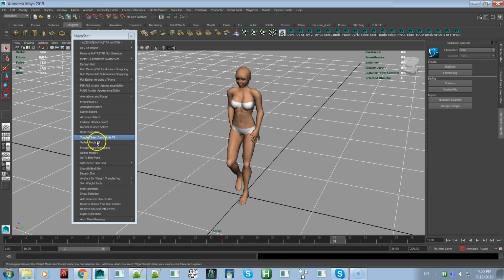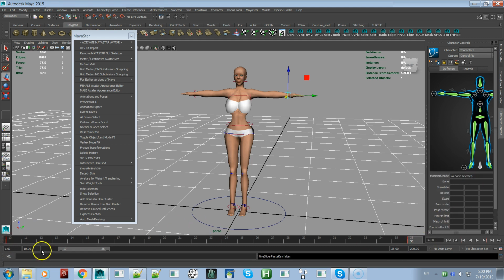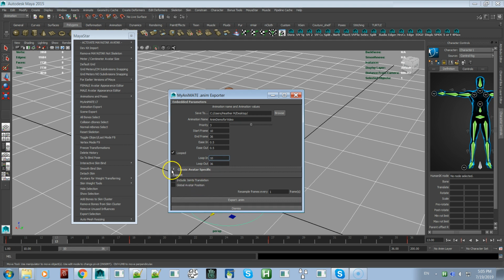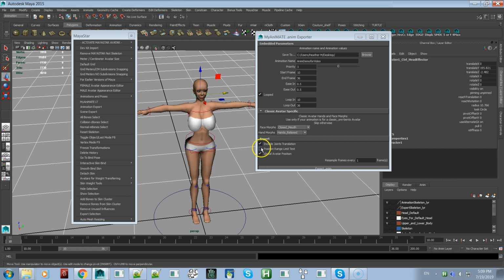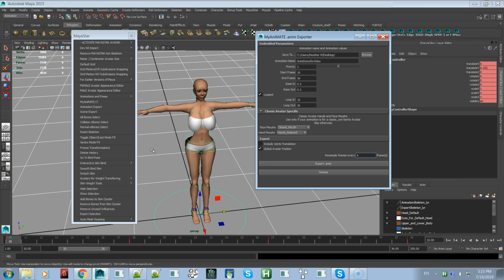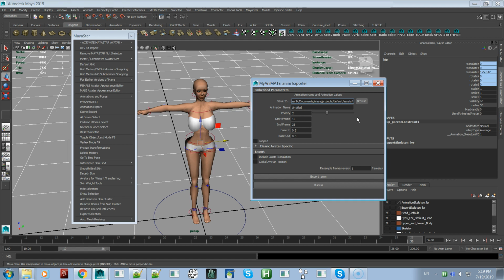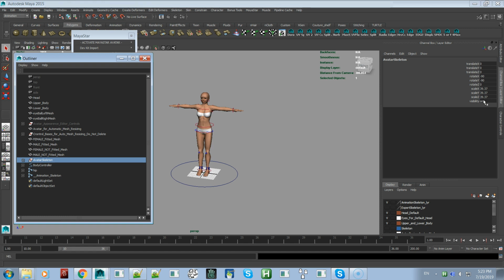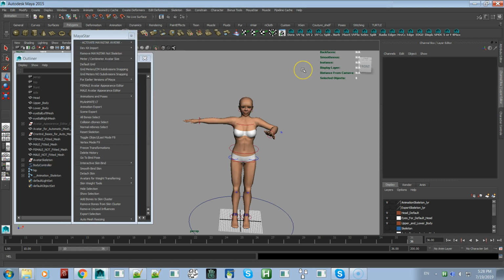MyAniMATE LT Overview ( MayaStar 6.0 )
In this video I go over in more detail the new MyAniMATE LT feature in MayaStar 6.0.

MyAniMATE LT is an animation exporter that can export out as .anim files.  It can also be used to create BVH files as well.  It has a superior animation rig controllers to the old MayaStar controllers.
It can be used with custom bone positions.